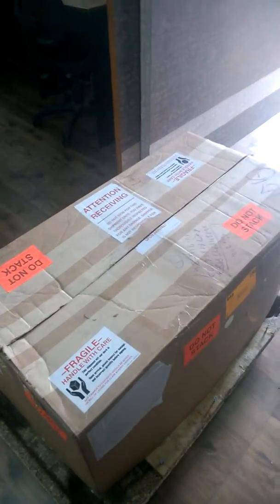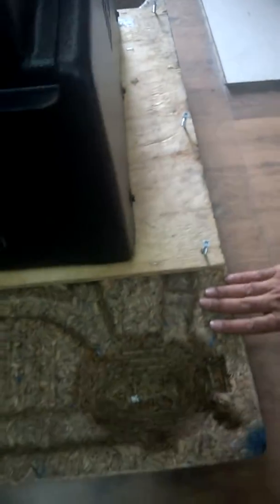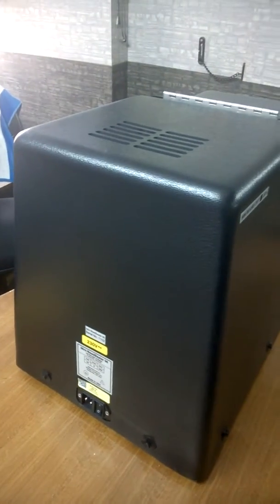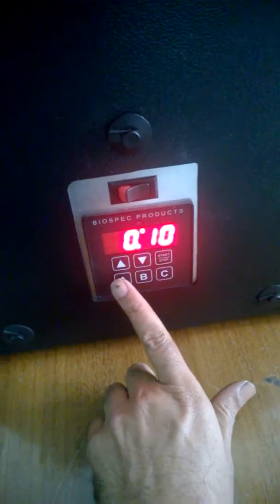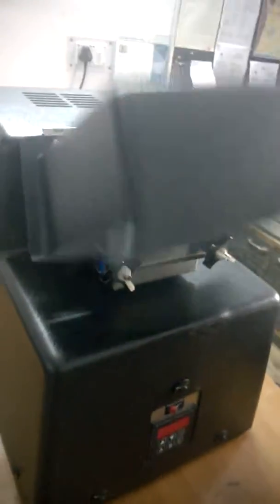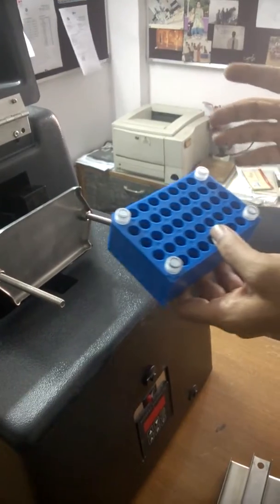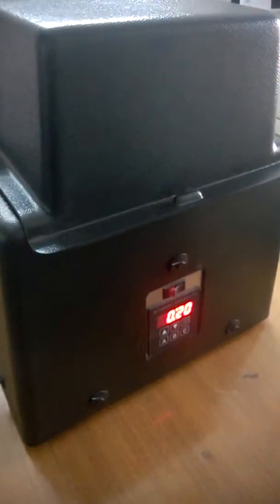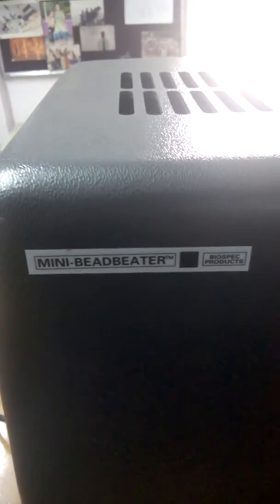Mini bead beater 96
Biospec Mini bead Beater -96 (Cell Lyser/Tissue Homogenizer)